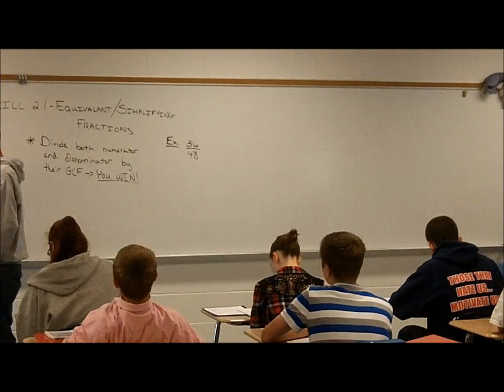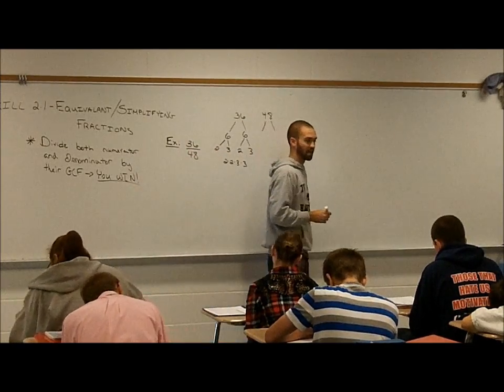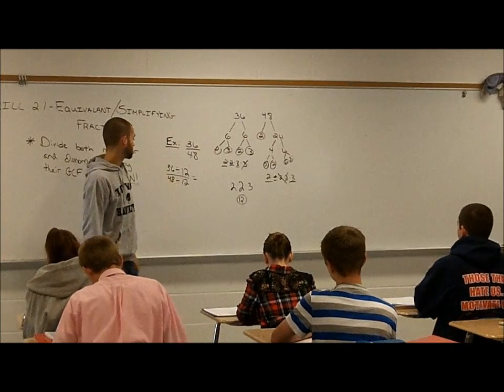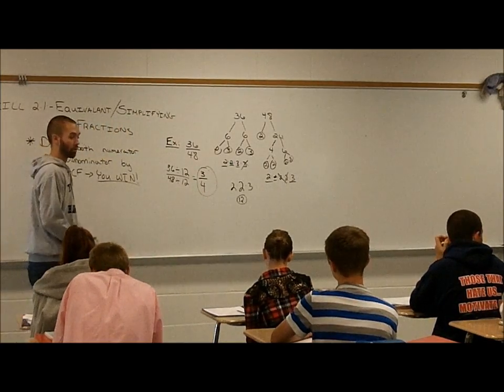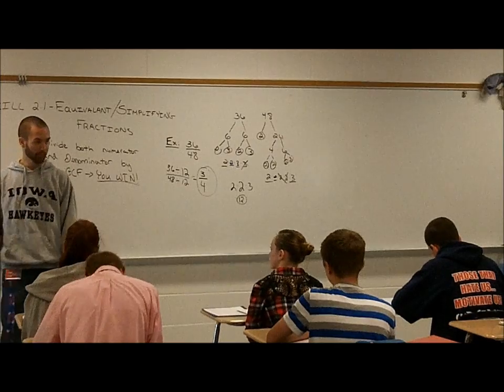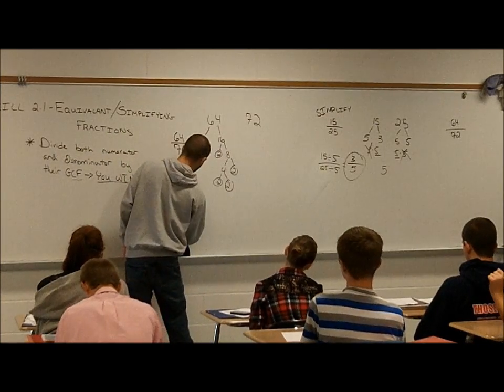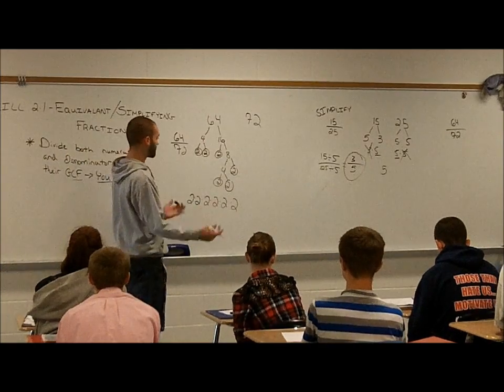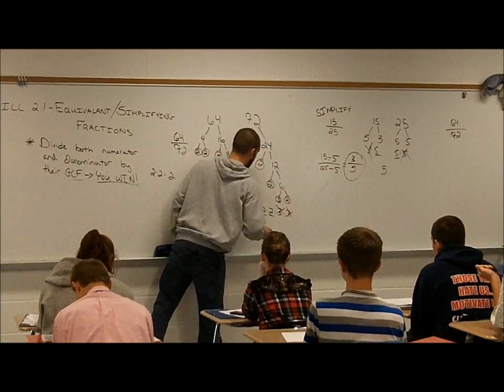Pre-Algebra 9/14/12(Skill 2.1)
This is the second day of Skill 2.1. Today's focus was on using the GCF to obtain the simplest form of a fraction.